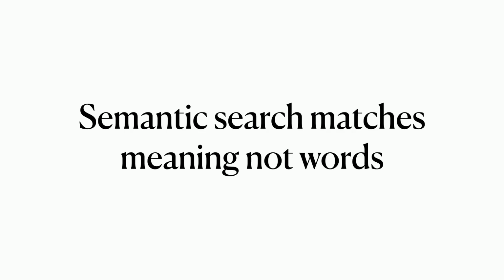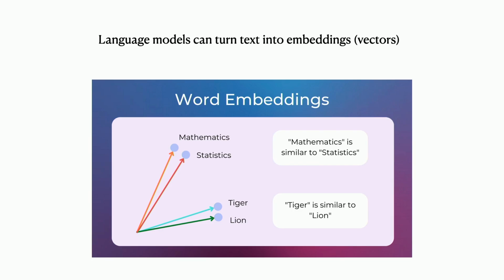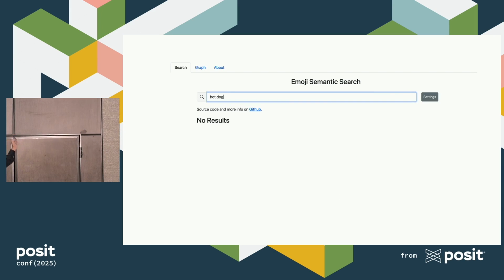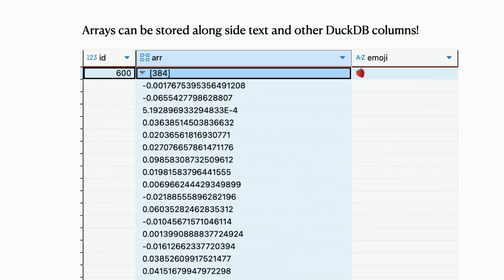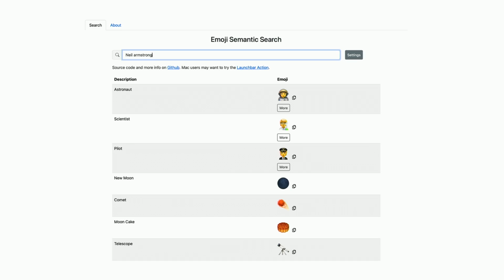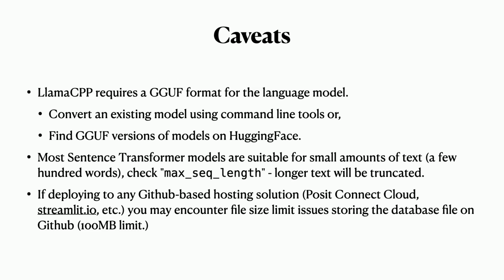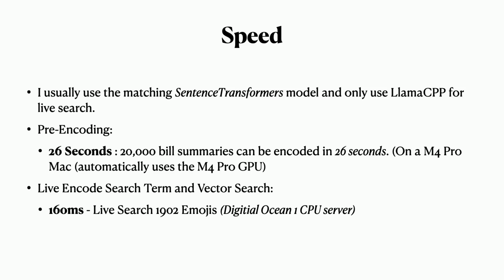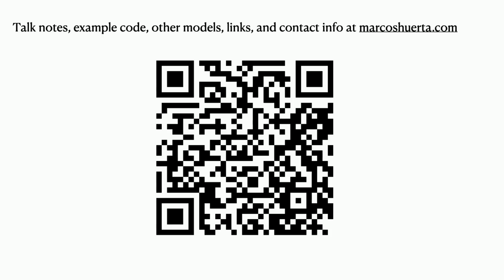Semantic Search for the Rest of Us with DuckDB (Marcos Huerta, Carmax) | posit::conf(2025)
Semantic Search for the Rest of Us with DuckDB

💬 Speaker(s): Marcos Huerta

📝 Abstract:

Semantic search matches a search query against documents not just by directly matching words, but by ranking results using semantic meaning - for example searching for “cat” could also turn up documents that have “tiger.”

While many enterprise level solutions exist for semantic search, I will show a low memory technique in Python that enables live semantic search for small to medium document collections that need to be deployed in constrained memory/ CPU environments - such as Posit Connect Cloud or a small cloud server.

I will show how a web app (such as Shiny for Python) using just a few hundred megabytes of memory can enable live search using the fixed array support in DuckDB, and the open source library LlamaCPP. posit::conf(2025) Subscribe to posit::conf updates